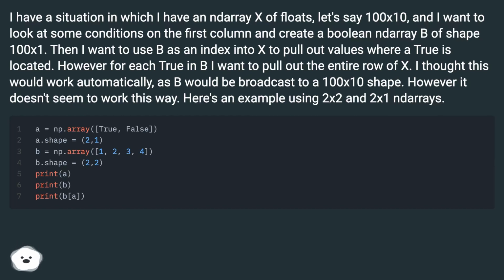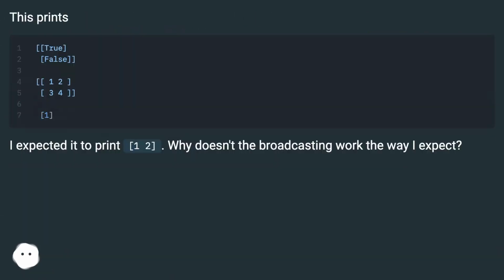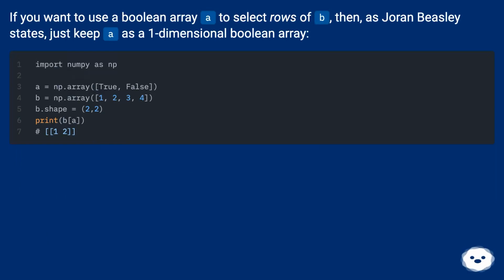numpy: broadcasting ndarray of booleans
Chapters
00:00 Numpy: Broadcasting Ndarray Of Booleans
00:53 Accepted Answer Score 5
01:48 Thank you